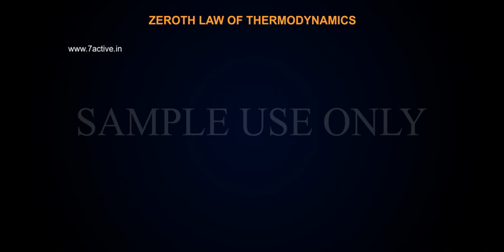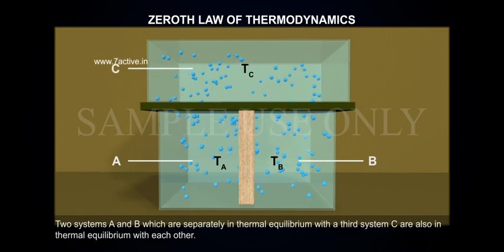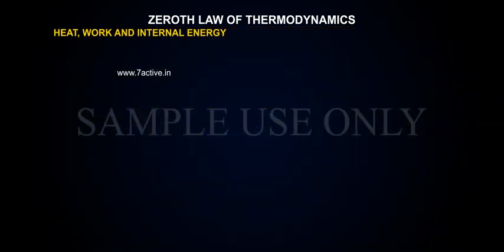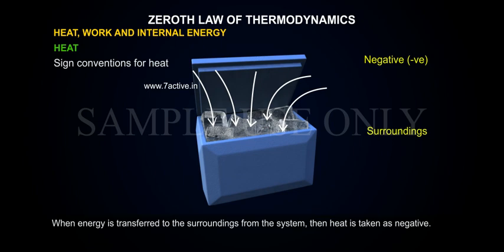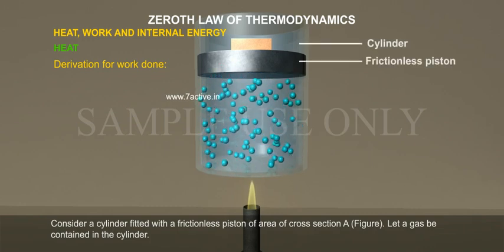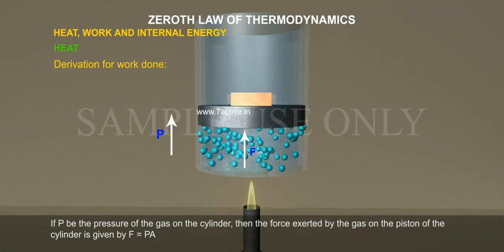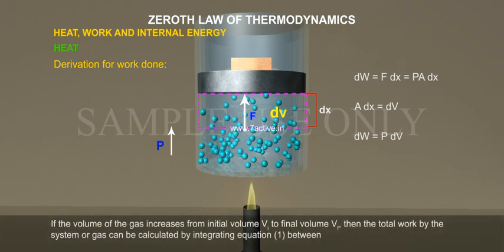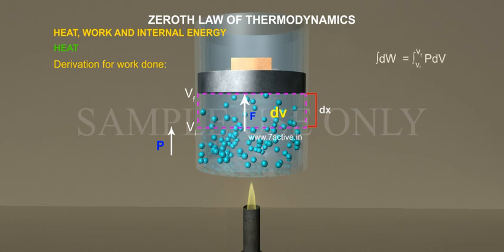ZEROTH LAW OF THERMODYNAMICS _ PART 01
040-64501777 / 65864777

7 Active Technology Solutions Pvt.Ltd. is an educational 3D digital content provider for K-12. We also customise the content as per your requirement for companies platform providers colleges etc . 7 Active driving force "The Joy of Happy Learning" -- is what makes difference from other digital content providers. We consider Student needs, Lecturer needs and College needs in designing the 3D & 2D Animated Video Lectures. We are carrying a huge 3D Digital Library ready to use.

ZEROTH LAW OF THERMODYNAMICS:Adiabatic wall:Adiabatic wall does not allow exchange of energy between the system.Diathermic wall:Diathermic wall allows exchange of energy between the systems.Zeroth Law of Thermodynamics:Two systems A and B which are separately in thermal equilibrium with a third system C are also in thermal equilibrium with each other.Concept of temperature from zeroth law of thermodynamics:Temperature of a system or a body is a physical quantity, which determines whether the system is in thermal equilibrium with another system in its contact or not.Heat, work and Internal energy:Heat:Energy is transferred between a system and its surroundings whenever there is temperature difference between the system and its surroundings is called heat.Sign conventions for heat:-When energy is transferred to the system from its surroundings, then heat is taken as positive.When energy is transferred to the surroundings from the system, then heat is taken as negative.Derivation for work done:Work is said to be done if a body or a system moves through a certain distance in the direction of the applied force.Consider a cylinder fitted with a frictionless piston of area of cross section A . Let a gas be contained in the cylinder. The walls of the cylinder are perfectly conducting one so that the gas in the cylinder is in thermal equilibrium at temperature T with its surrounding.If P be the pressure of the gas on the cylinder, then the force exerted by the gas on the piston of the cylinder is given by   F = PA. Let the piston moves through a small distance 'dx' during the expansion of the gas.